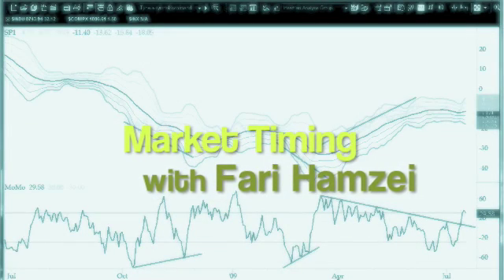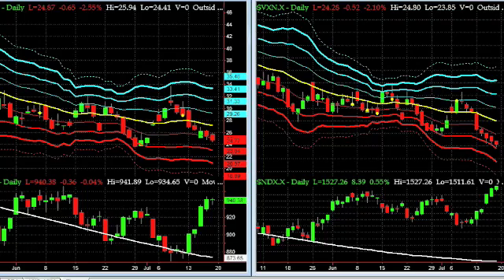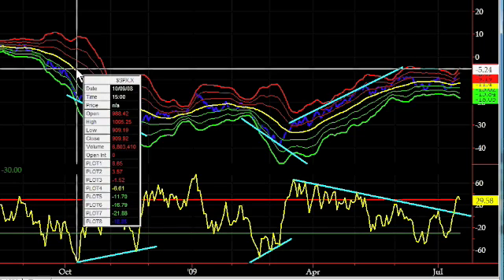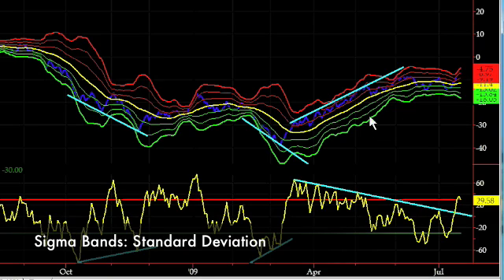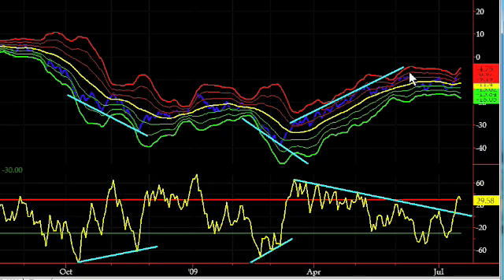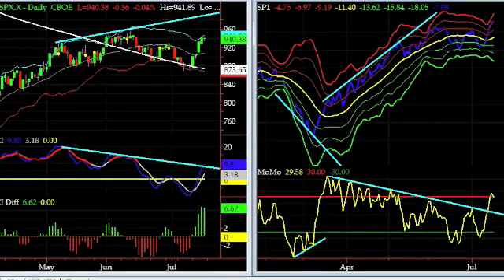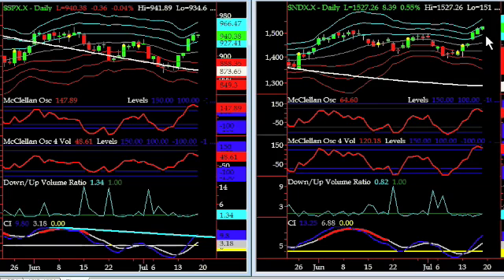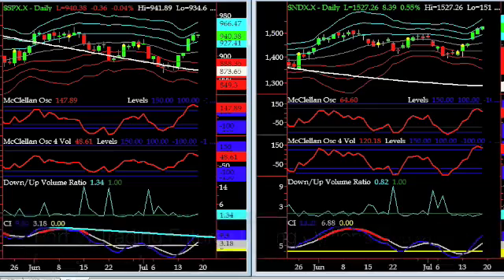HamzeiAnalytics EP.1: Market Timing using Market Internals with Fari Hamzei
Fari Hamzei of returns to youtube with analysis and education.  Featuring 3 important market internals for market timing, Fari puts this unique options expiration week's strong market upmove in perspective and what he predicts the market will do going forward.  With standard deviation ranges as guides, Fari explains how to use the modified cumulative advance decline, volatility, and S&P 500 (SPX) Index to understand the market.